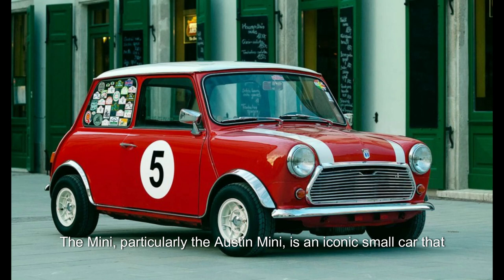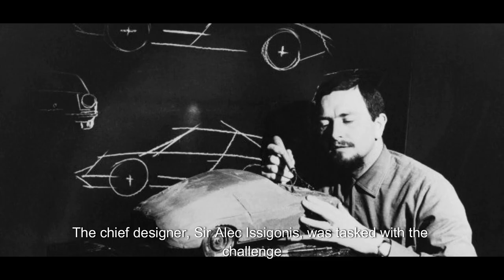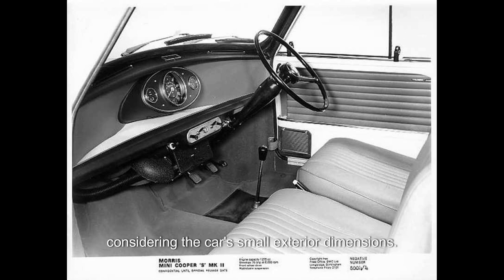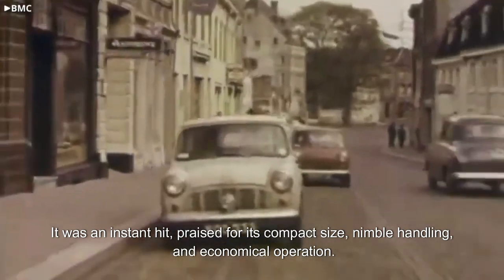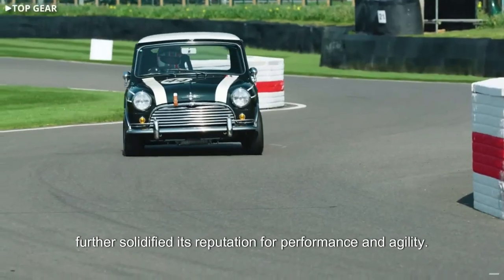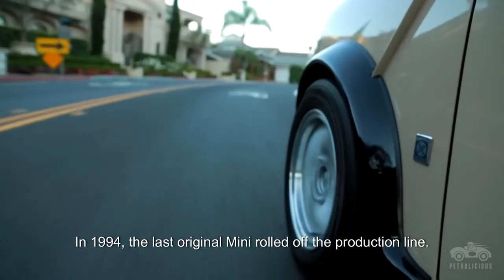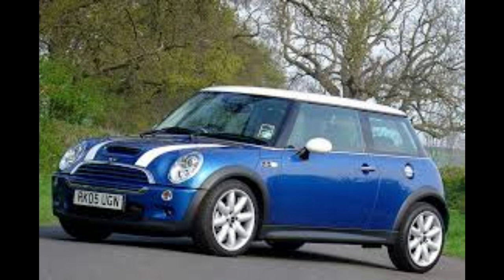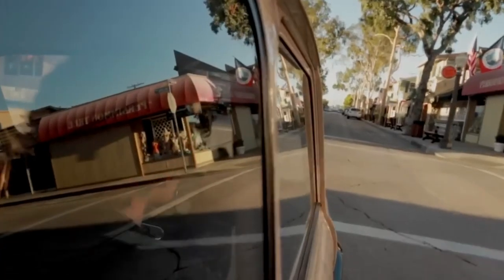the classic mini story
hello
welcome to today's EPISODE

THIS CHANNEL WILL PROMOTE MY PASSION FOR THE CLASSIC MINI CARS AND SHARE A GOOD VIBE !

Please note that CLASSIC MINI tahiti is not liable for any damage or loss through the use of products or techniques shown - Use at your own risk! This film and the